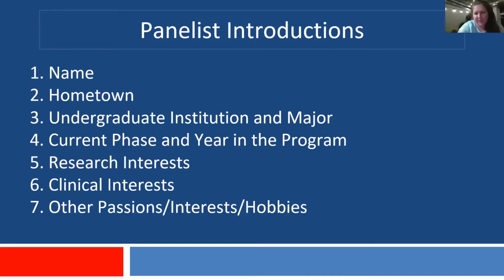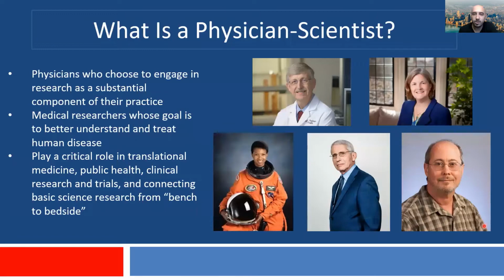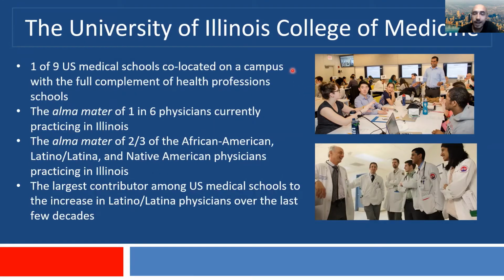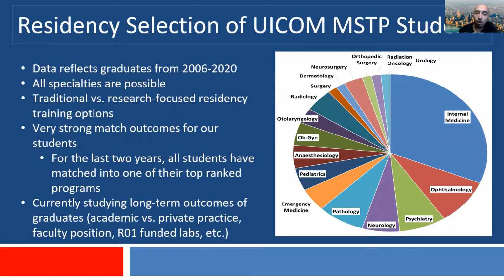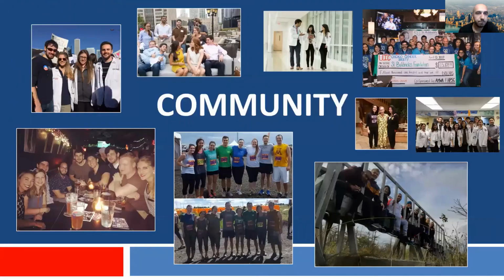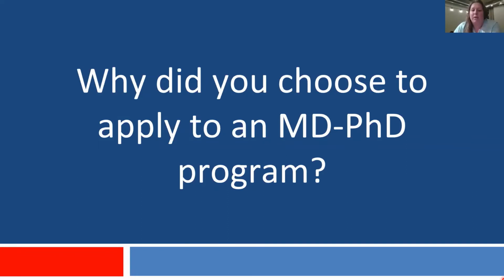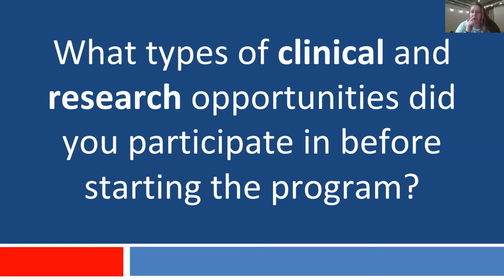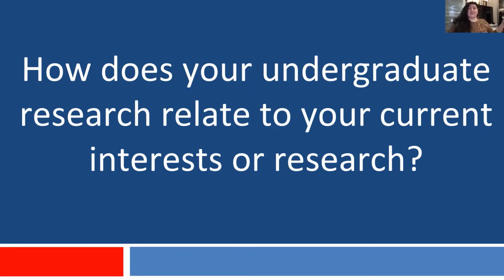The MD-PhD Path: Becoming a Physician Scientist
An information session with Q&A for any and all students interested in pursuing combined degrees in science and medicine! This event was hosted by the UIC MSTP Outreach and Community Team with student panelists from all training stages.